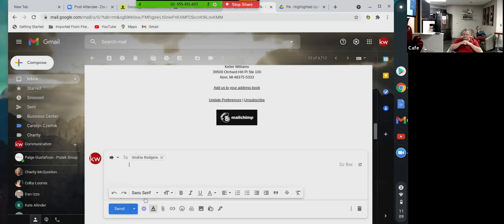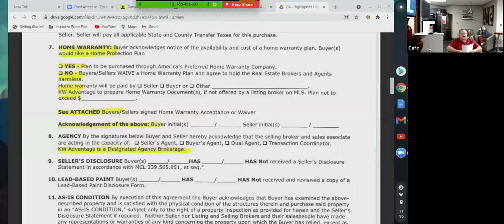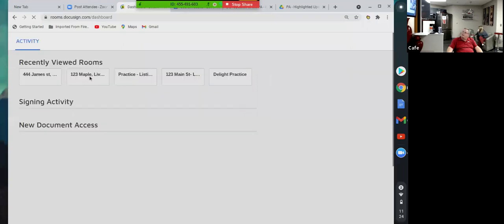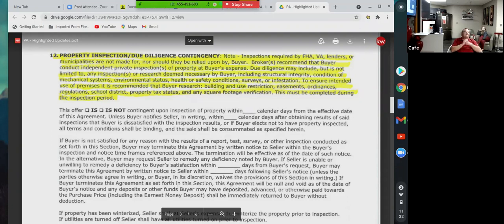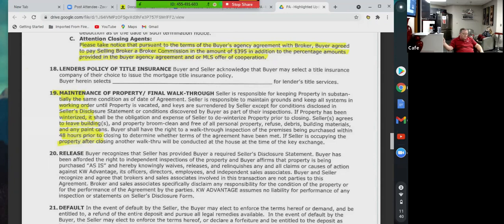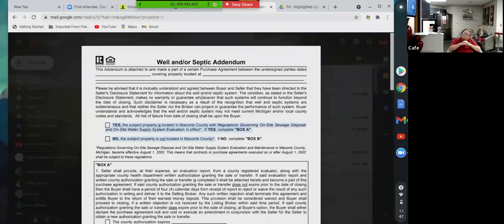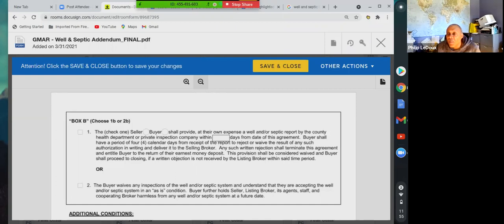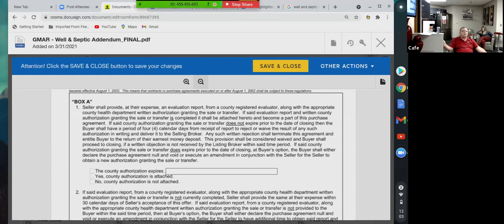Pete's Forms- March 31st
Topic: Changes made to the  NEW PA